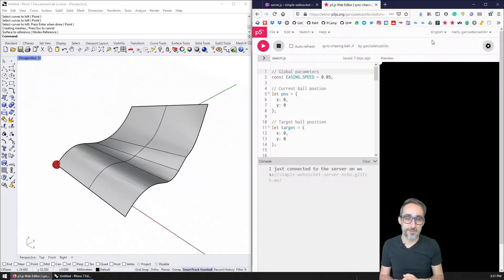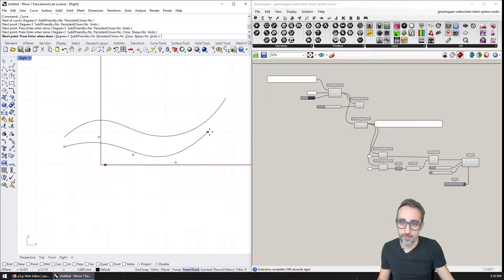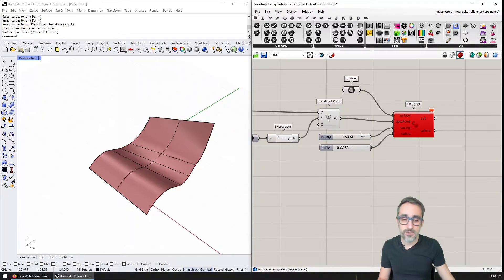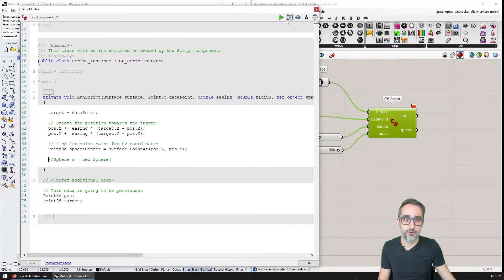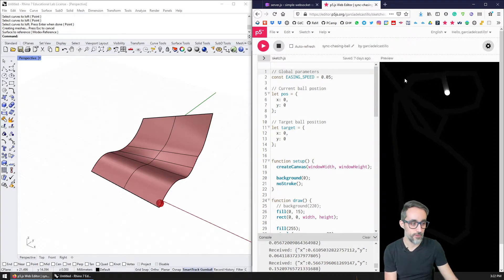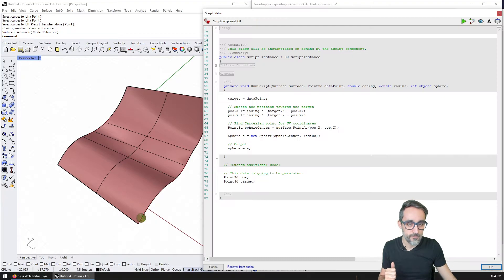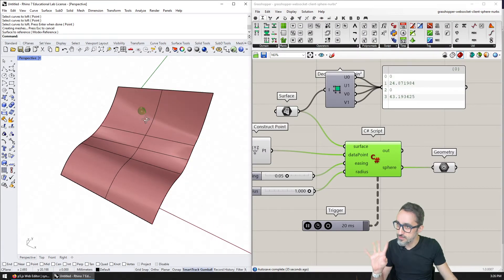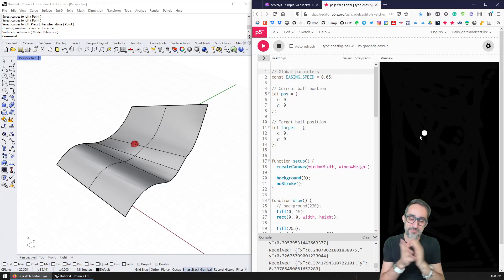9.4 How to Animate Synchronized Geometry in Grasshopper - Fun with WebSockets!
In this video, I explain how to animate the location of a sphere on a NURBS surface, with its location synchronized via WebSockets.